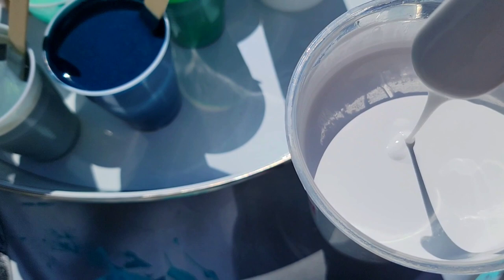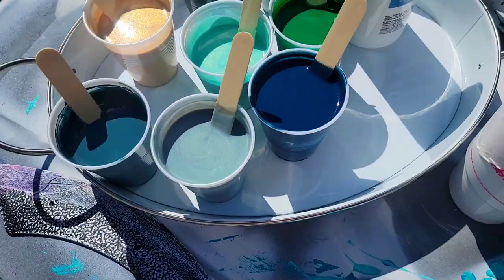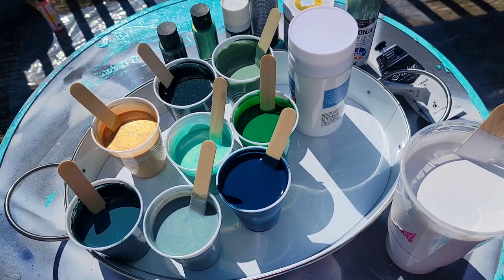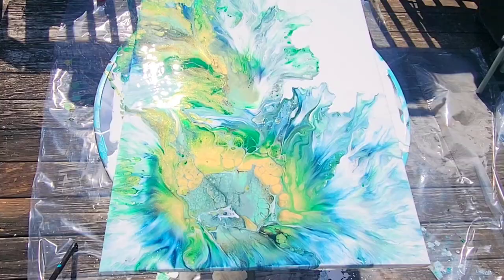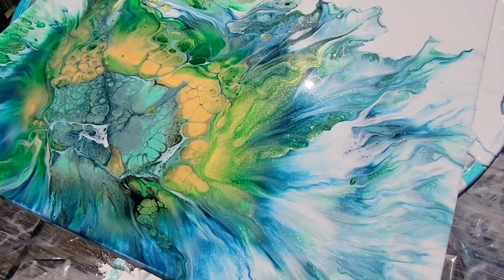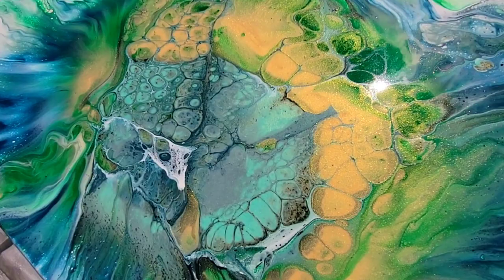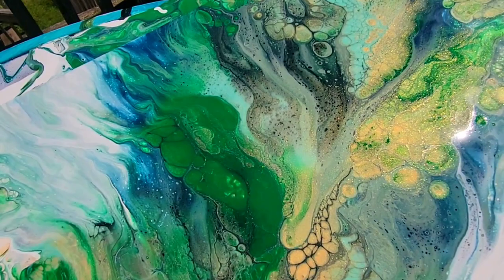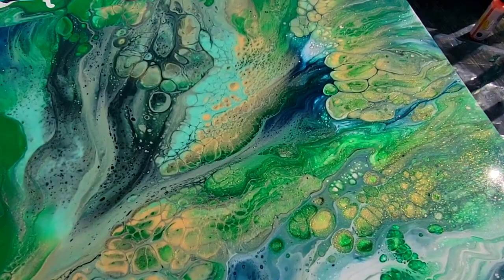I Was Scared But I Did It 🤣 HUGE Paint Flick! Acrylic Pouring Art Technique.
Sometimes we all need to release a little bit of tension and stress. In this video I show you how I achieve that by having a blast flicking a big ole puddle of paint at the canvas and sadly my deck fell victim to my shenanigans again🤣. I have no care in the world while doing this for I am looking to have some fun. I then decided to take a blowdryer and blend the paints together to create a beautiful painting. This made me happy. I hope you try it too! Share your paint flick with me in my Facebook group! I want to see your paint toss! Join here 👇

⭐️WORKSHOP INFO!
FLUID ART CREATIVE ESCAPE
REGISTRATION IS NOW OPEN FOR CHARLOTTE NORTH CAROLINA FEB 2023.